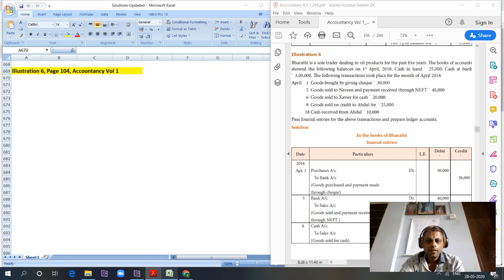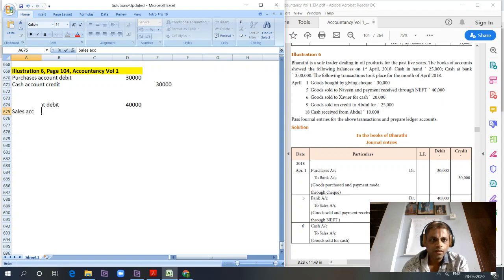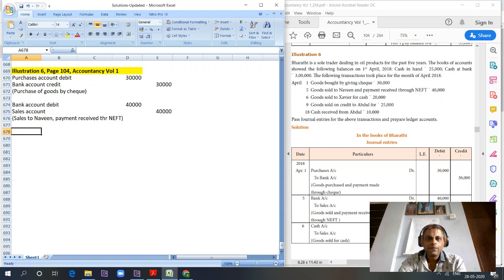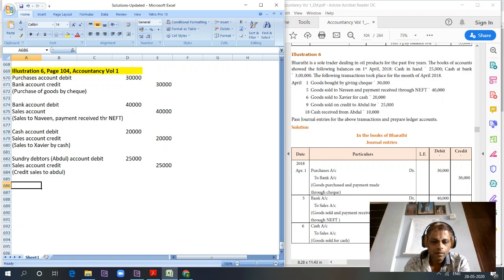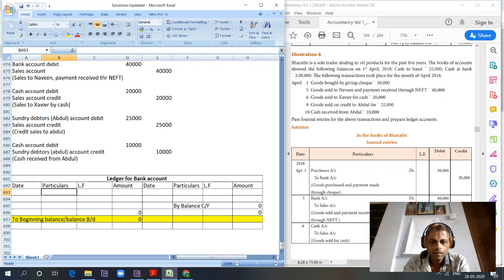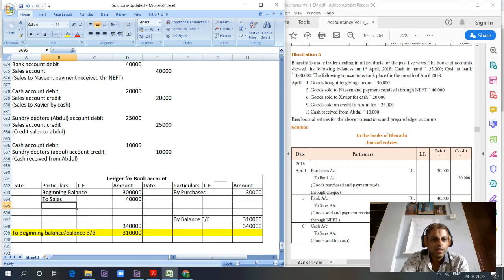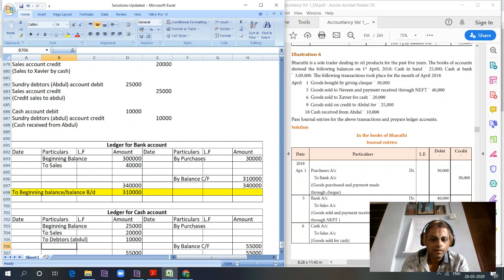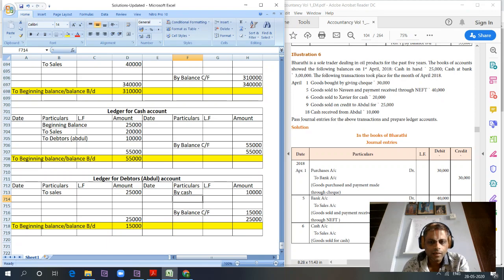Illustration 6, Page 104, Ledgers